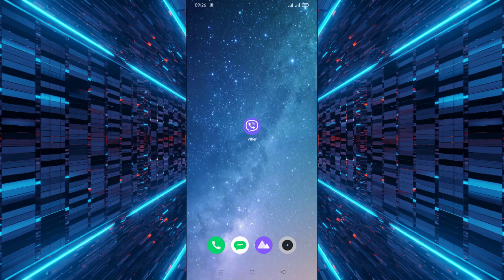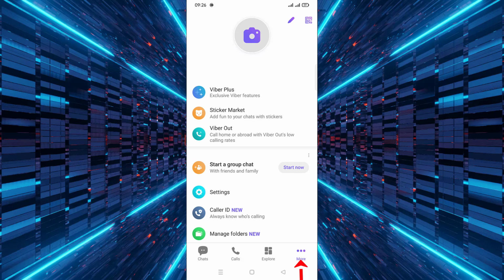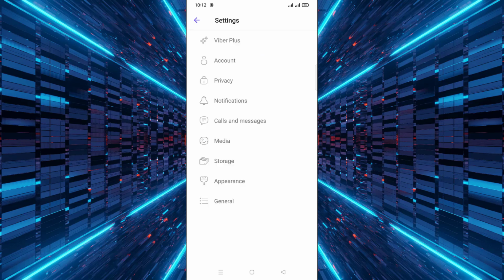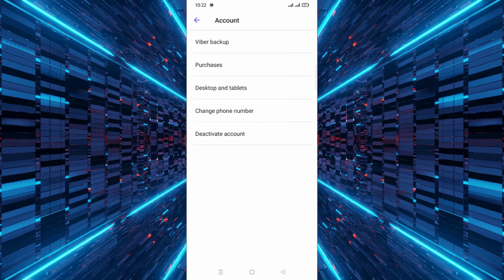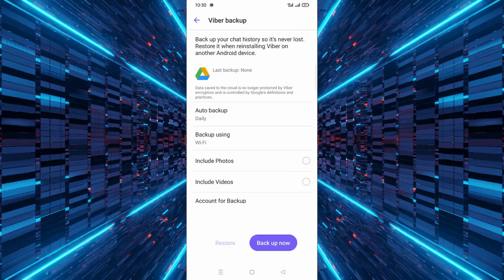How to Backup Viber Chats with Photos and Videos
Backing up Viber chats including photos and videos is essential to keep all your messages safe. 💾

Learn how to include media files in your Viber backup and never lose important photos or videos. 🖼️🎥

This guide shows you how to enable Viber backup on your phone, including all your messages, photos, and videos. 📱

Protect your conversations and media files easily by turning on the include photos and videos option in Viber. 🔒